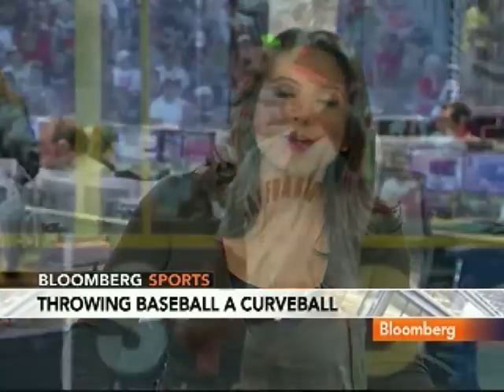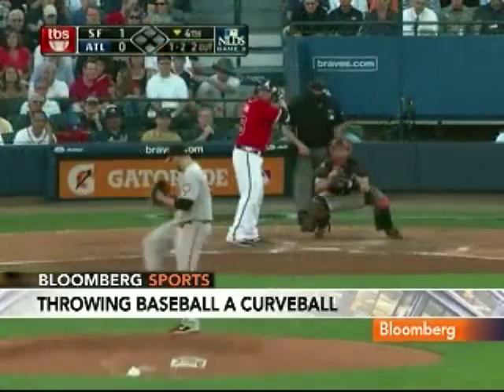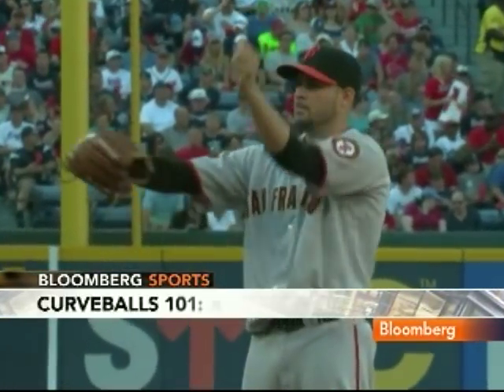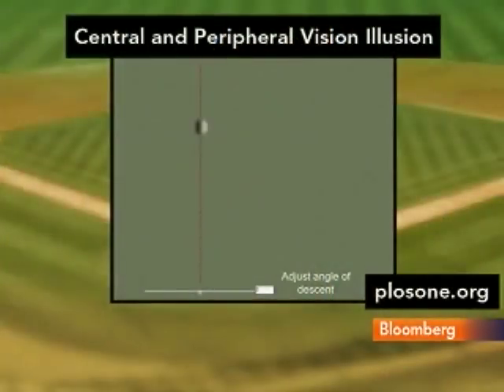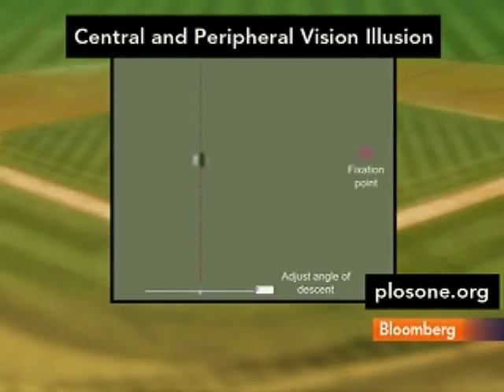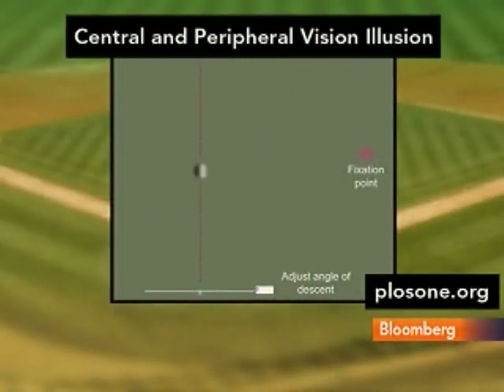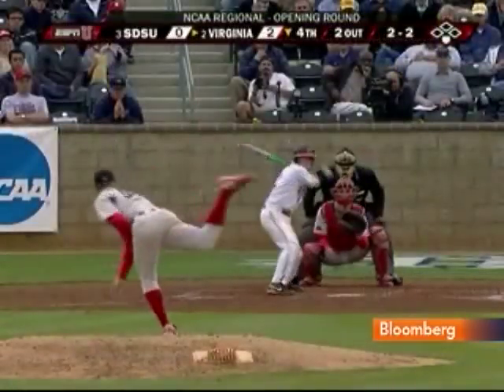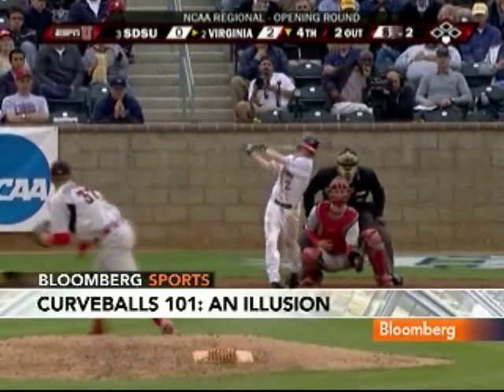Study Suggests Curveballs Break Only in Batters' Minds: Video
Oct. 14 (Bloomberg) -- Batters throughout Major League Baseball may be struggling with an optical illusion when they try to hit a curveball. In a recent study scientists suggest that curveballs don't actually break near home plate, it just appears that way as a hitter switches his modes of vision. Bloomberg's Michele Steele reports. (Source: Bloomberg)